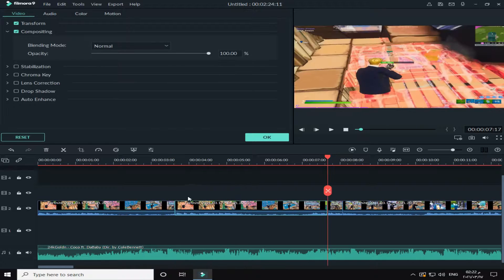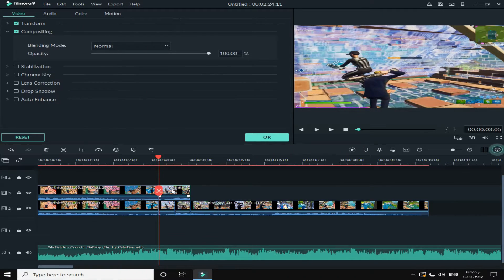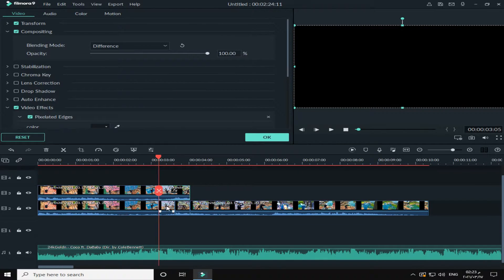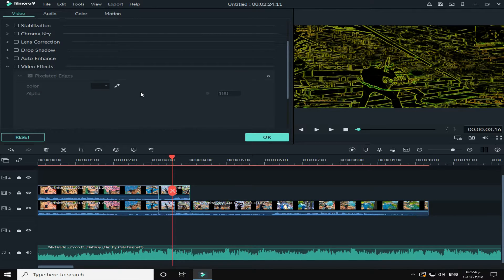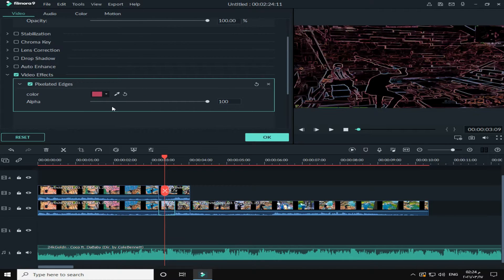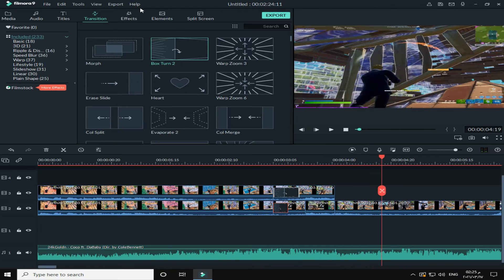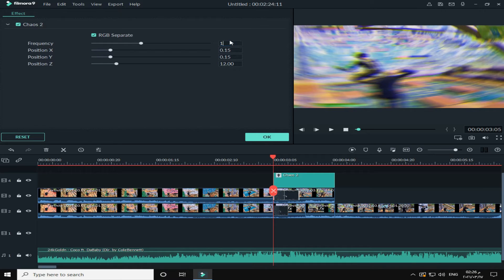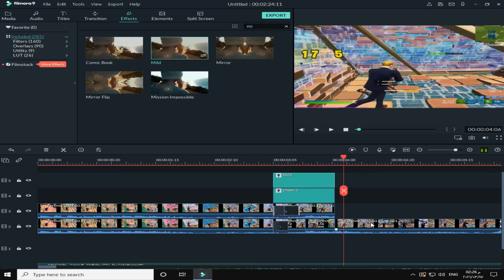Neon Outline Effect - Tutorial in Filmora 9 - How To Edit A Fortnite Montage on Filmora 9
(عاوزين نصلي علي النبي قبل ما نبدأ الفيديو)
👍 : أتمنى أن يعجبك هذا الفيديو
👆 : اترك اعجابك واشترك